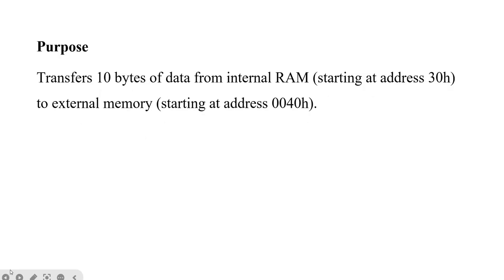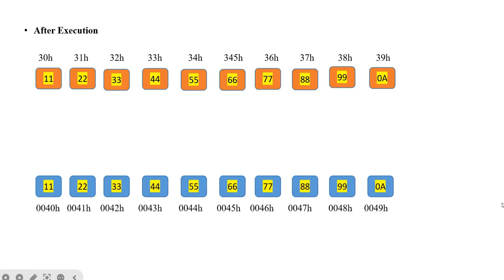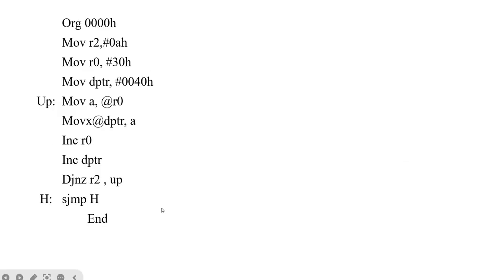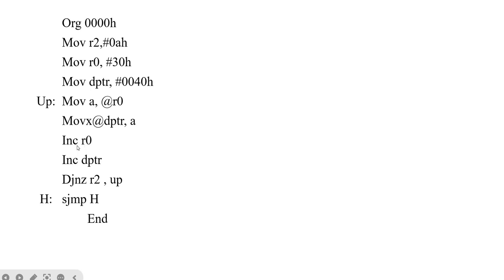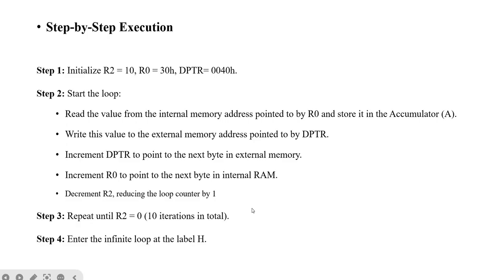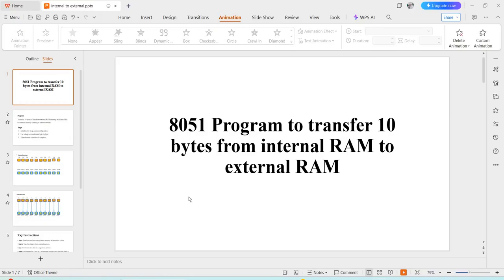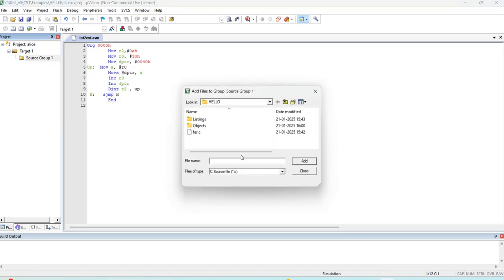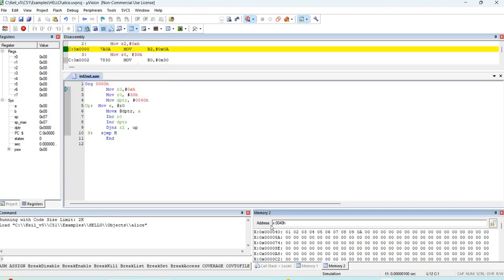8051 program to transfer 10 bytes from internal RAM to external memory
Step 1: Initialize R2 = 10, R0 = 30h, DPTR= 0040h.
Step 2: Start the loop:Read the value from the internal memory address pointed to by R0 and store it in the Accumulator (A).Write this value to the external memory address pointed to by DPTR.Increment DPTR to point to the next byte in external memory.Increment R0 to point to the next byte in internal RAM.Decrement R2, reducing the loop counter by 1
Step 3: Repeat until R2 = 0 (10 iterations in total).
Step 4: Enter the infinite loop at the label H.